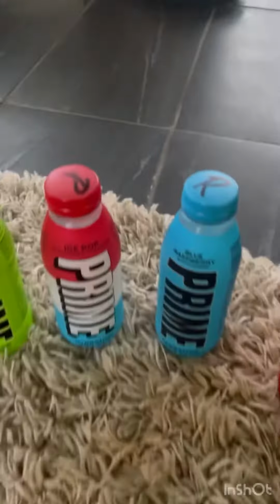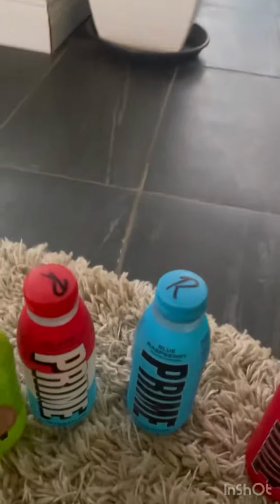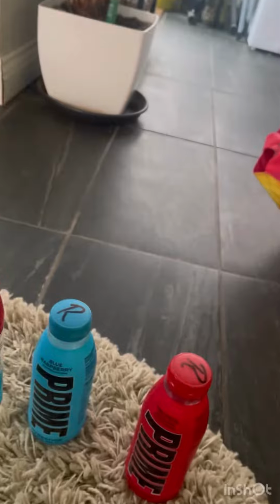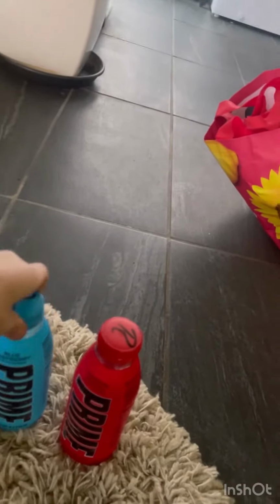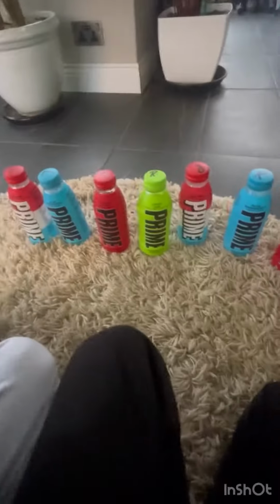R&L Reviews: Ice Pop and Tropical Punch